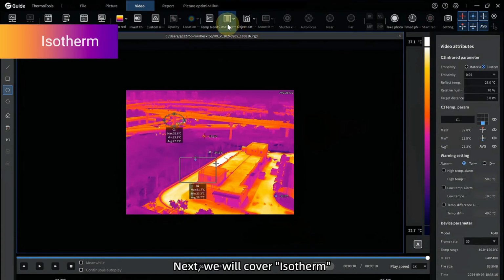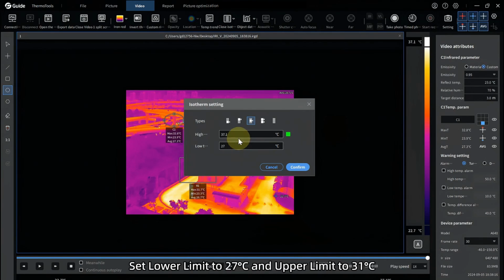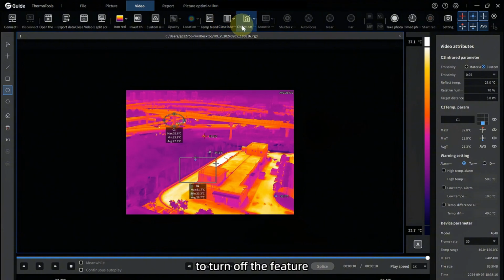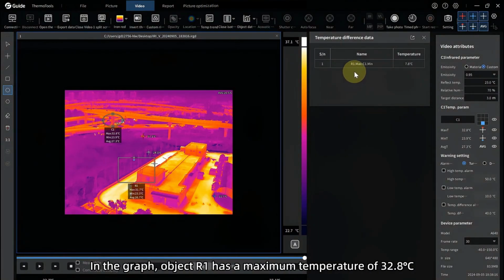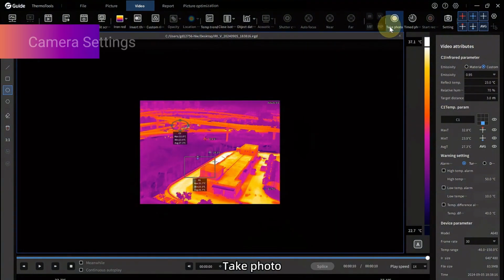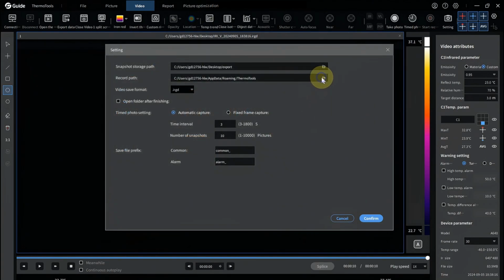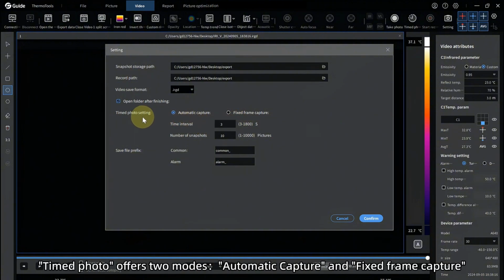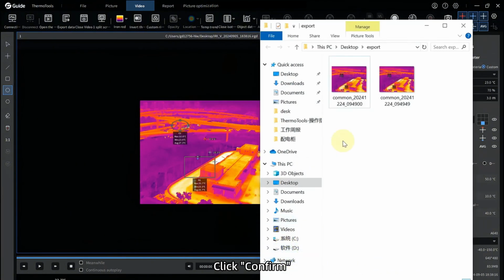Tutorial videos of ThermoTools | Video analysis 3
In today's video, we further explore the video analysis function. This includes the Isotherm setting and Temperature Difference setting, which allow users to make comparisons within a specified temperature range. We also discuss camera setting features, such as Take a photo, Timed photographing off, Starting recording, and Settings feature. The Timed photographing off feature supports automated picture-taking according to the user's preferences.